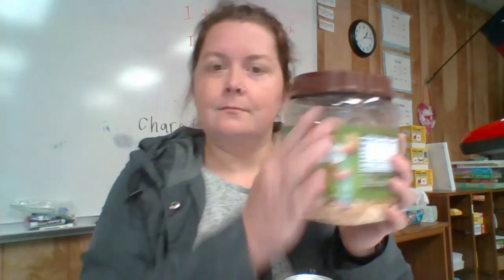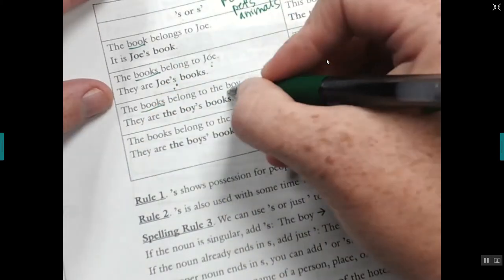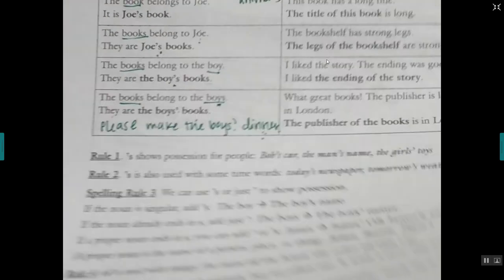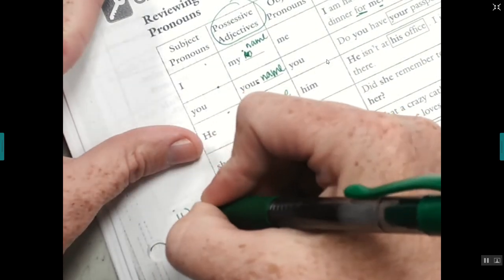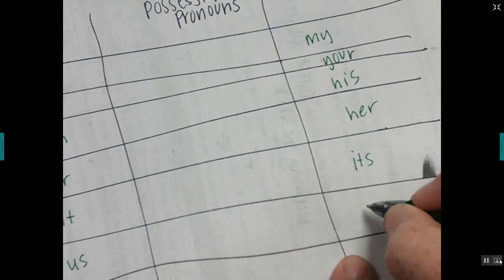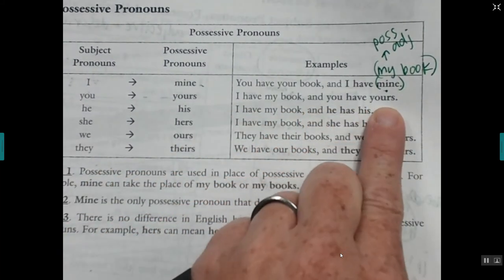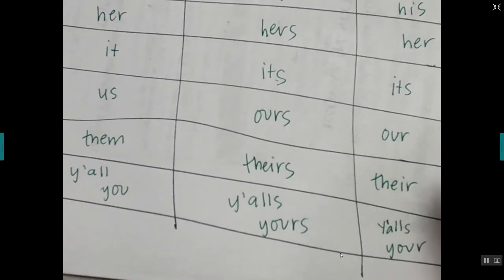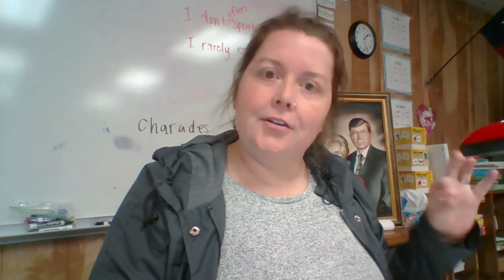B6 Possessive Pronouns and Adjectives